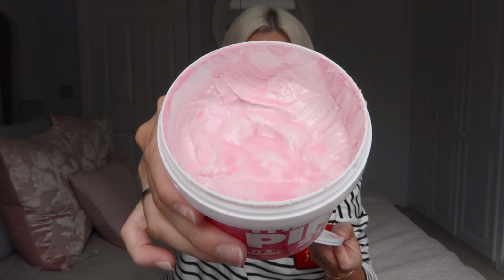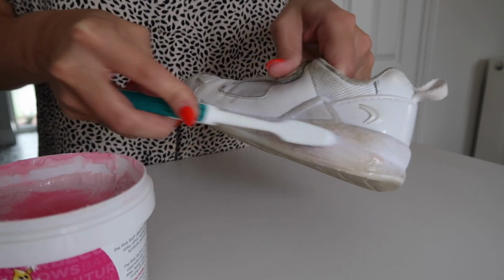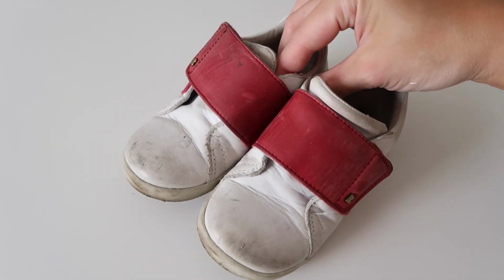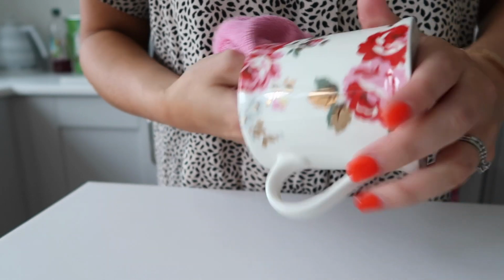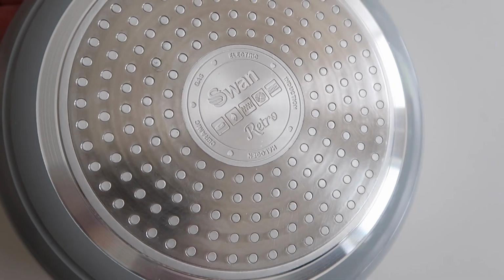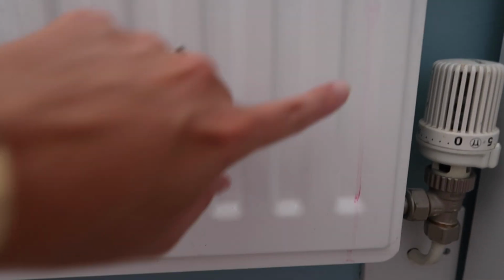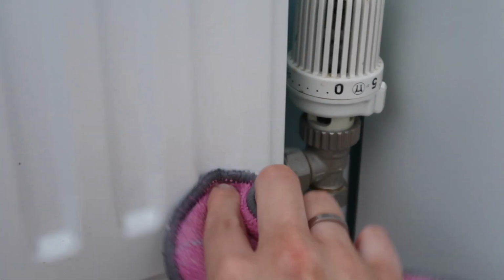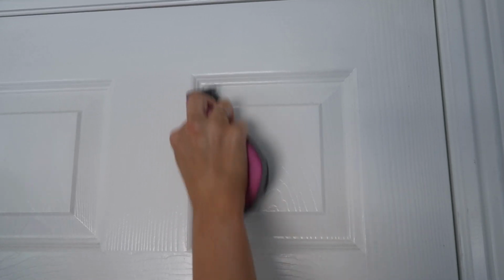6 WAYS TO USE THE PINK STUFF AND WHAT NOT TO USE IT ON! CLEANING HACKS AND TIPS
This is an amazing cleaning product that everyone needs in their cleaning cupboard, how do you use it?